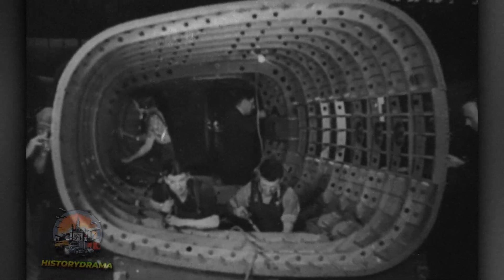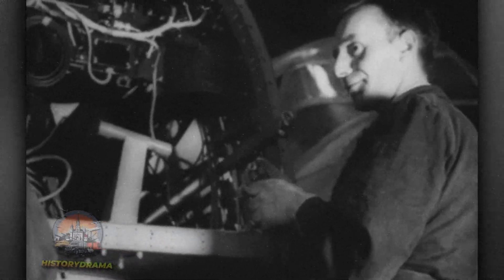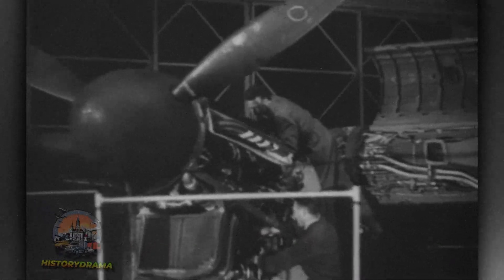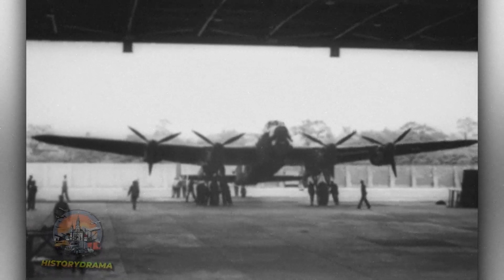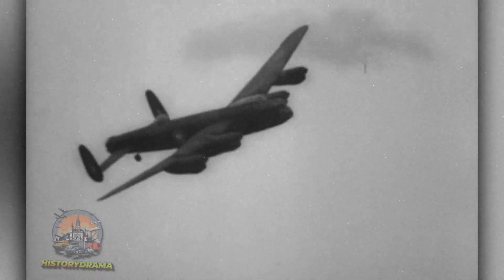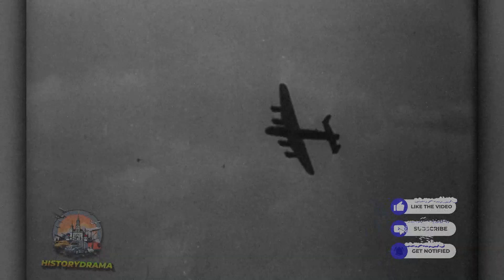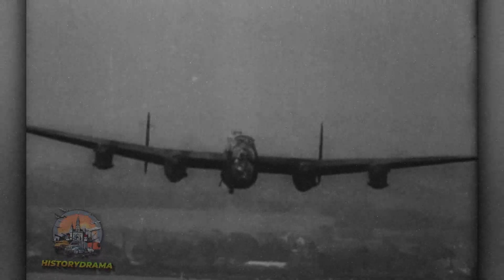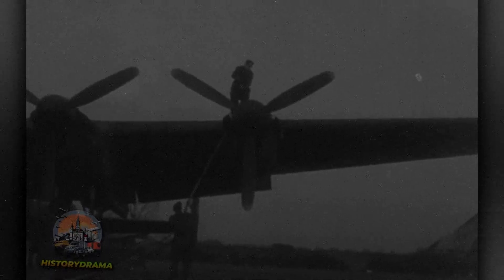Avro Lancaster Factory - Forged in War, Built for Victory..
The Avro Lancaster was Britain’s most iconic bomber of the Second World War — a product of engineering brilliance and national resolve. Born in the factories of Avro, under the guidance of designer Roy Chadwick, the Lancaster emerged from the failure of the twin-engined Manchester. Introduced in 1941, this four-engined heavy bomber, powered by Rolls-Royce Merlin engines, became a symbol of British strength and ingenuity.

Capable of carrying a standard 14,000-pound bomb load, and later the massive 22,000-pound “Grand Slam”, it was both versatile and powerful. Inside factories at Chadderton, Yeadon, and Woodford, thousands of men and women worked tirelessly to produce over 7,300 Lancasters, with additional units built in Canada by Victory Aircraft. Their collective effort turned raw aluminum and steel into a weapon that would define the air war over Europe.

The Lancaster entered combat in 1942, quickly becoming the backbone of RAF Bomber Command. It flew night raids deep into Nazi-occupied Europe, striking industrial centers, railways, and cities. These missions were perilous — more than 3,000 aircraft were lost and 55,000 airmen gave their lives. Yet, their courage carried the war effort forward.

The aircraft’s most famous moment came in 1943 with Operation Chastise, the daring Dambusters Raid, where 617 Squadron, led by Guy Gibson, used Barnes Wallis’s “bouncing bombs” to breach German dams. This feat secured the Lancaster’s place in history.

By war’s end in 1945, the Lancaster had become a symbol of endurance and sacrifice. It later served in maritime patrol and testing roles, but its legacy lives on in the few surviving airworthy aircraft. Every time those four Merlin engines roar to life, they echo the determination, craftsmanship, and bravery that helped shape the outcome of World War II.